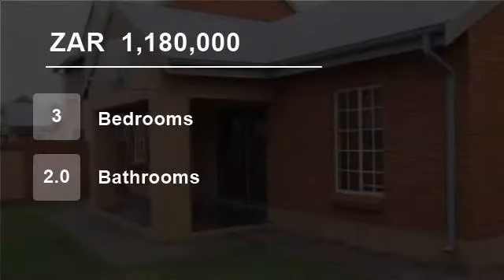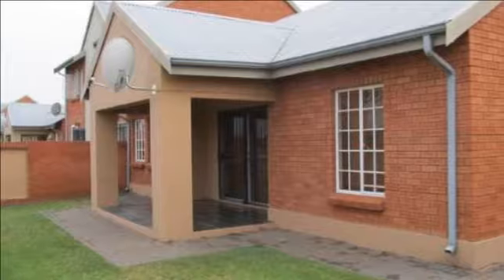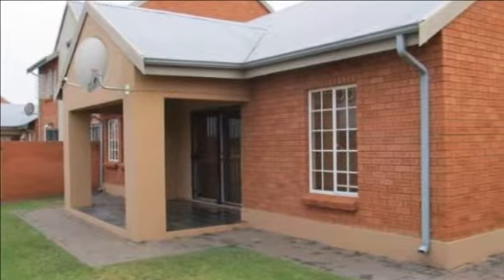3 Bedroom Townhouse For Sale in Montana, Pretoria, South Africa for ZAR 1,180,000...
This is a lovely 3 bedroom and 2 bathroom Townhouse.

The cherry wood kitchen is neat and open plan with granite tops. There is a spacious open plan lounge and dining area.

The lounge walks out to a lovely patio that looks out at the well groomed green garden.

There is a double garage and this lovely townhouse is situate...